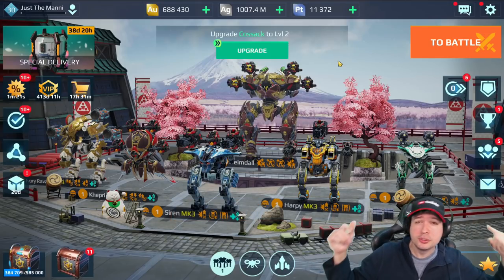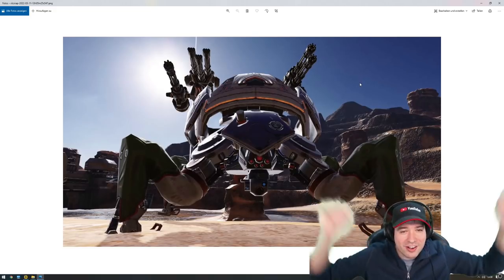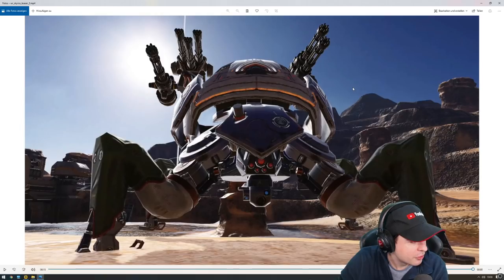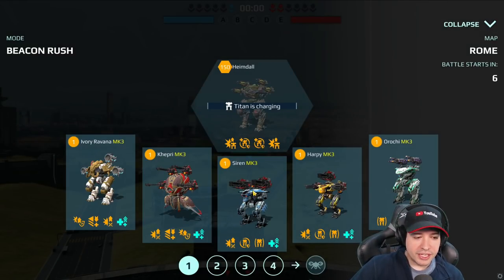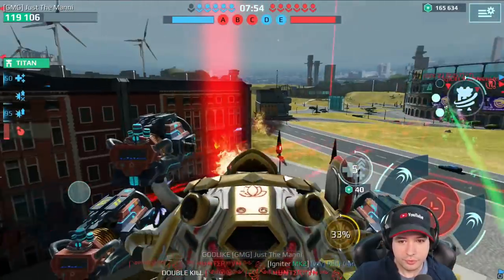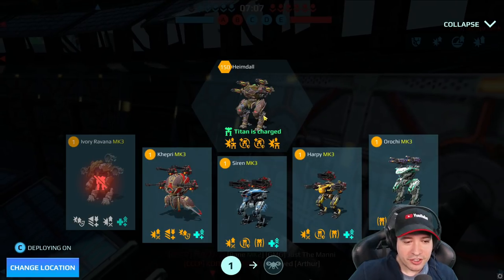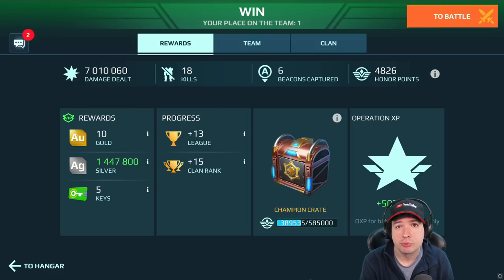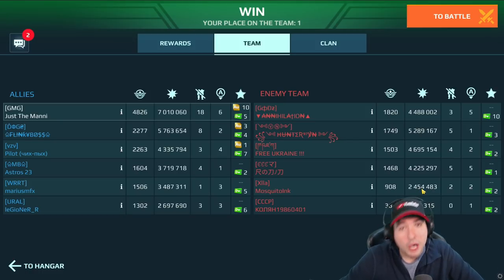OMG! New Robot SKYROS: War Robots News & Gameplay WR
War Robots News & Gameplay: New Robot SKYROS & 3 Weapons WR